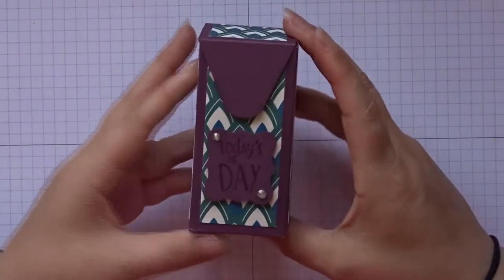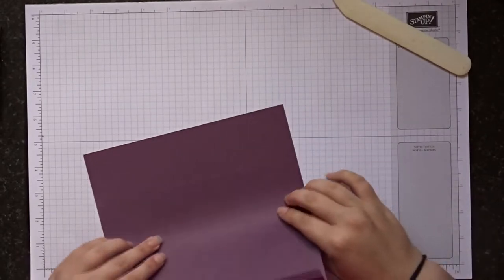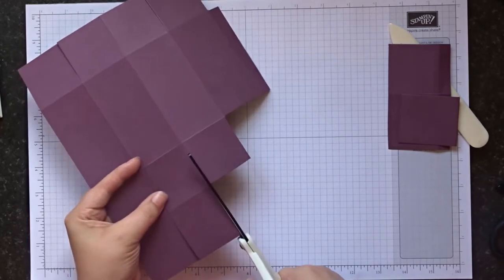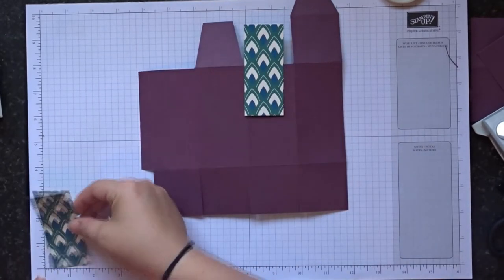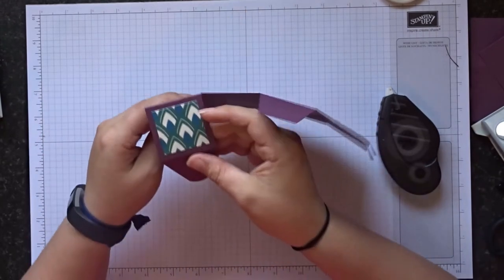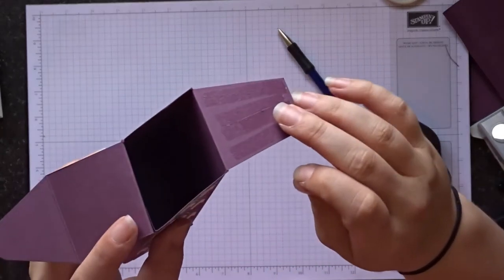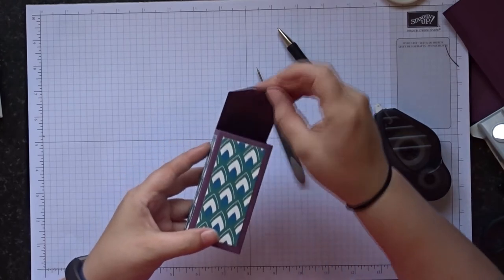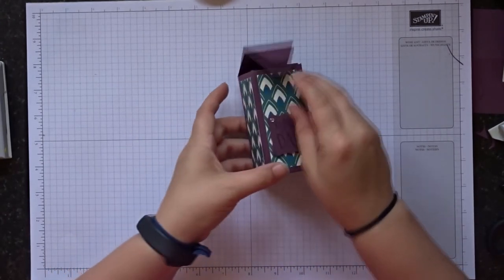Magnetic Closing Gift Box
Stampin' Up! UK Demonstrator Vicky Thompson shares a beautiful Magnetic Closure Gift Box